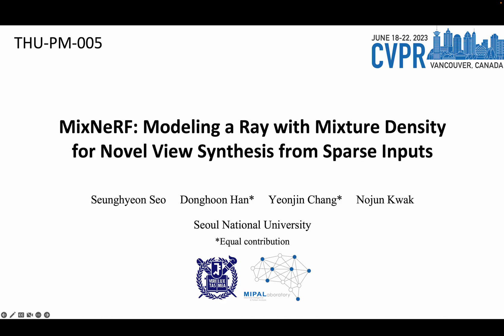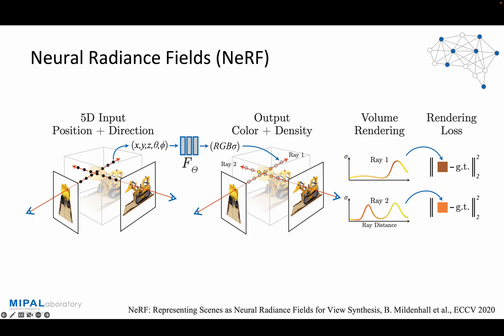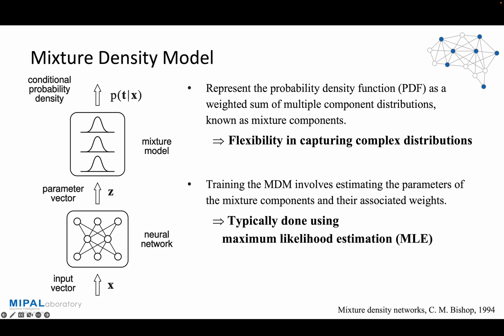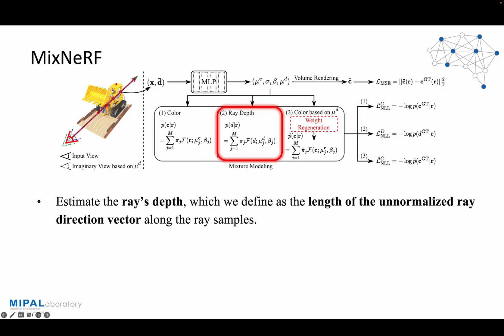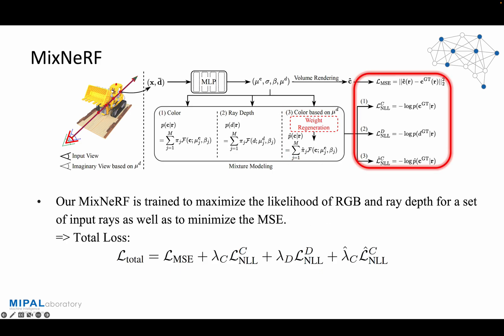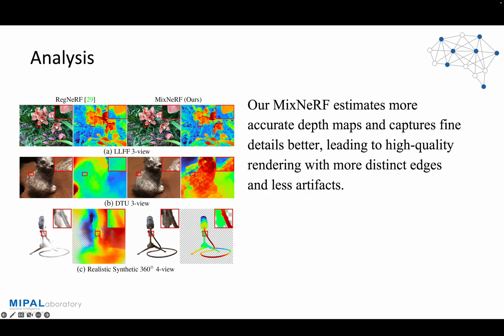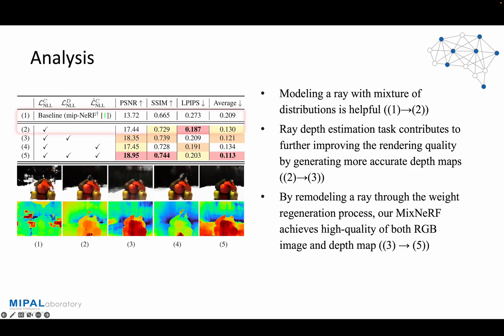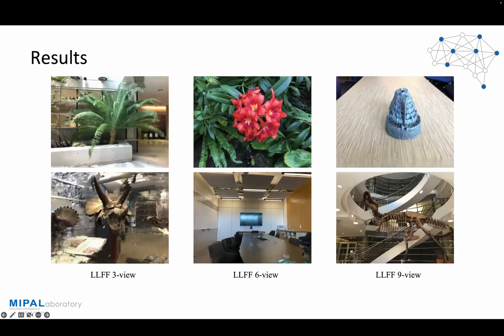[CVPR 2023] MixNeRF: Modeling a Ray with Mixture Density for Novel View Synthesis from Sparse Inputs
MixNeRF: Modeling a Ray with Mixture Density for Novel View Synthesis from Sparse Inputs (CVPR 2023)
Seunghyeon Seo, Donghoon Han*, Yeonjin Chang*, Nojun Kwak